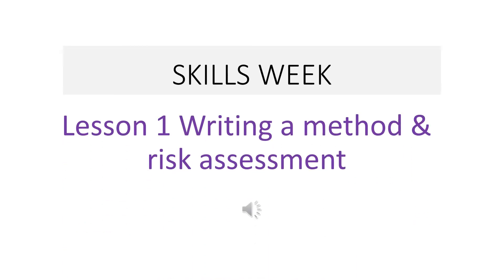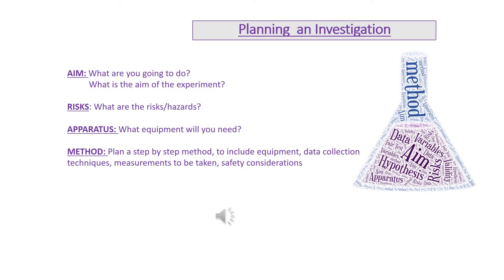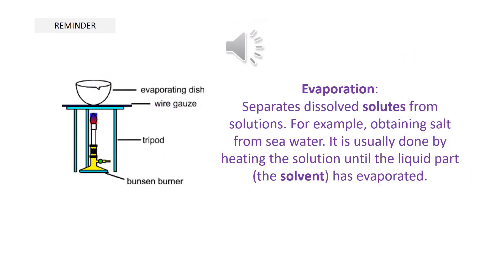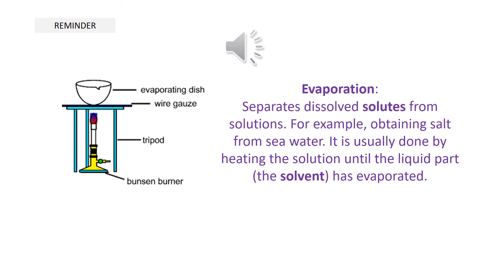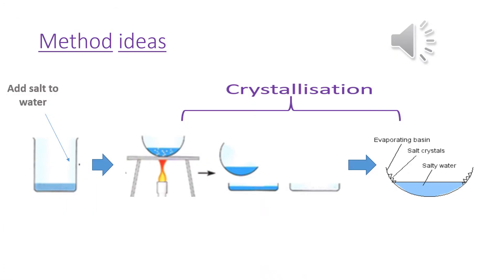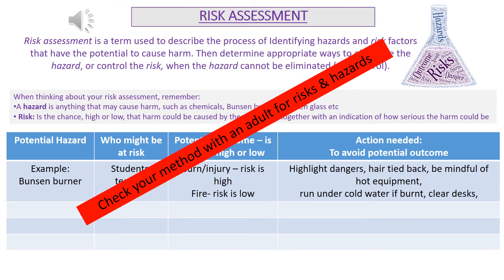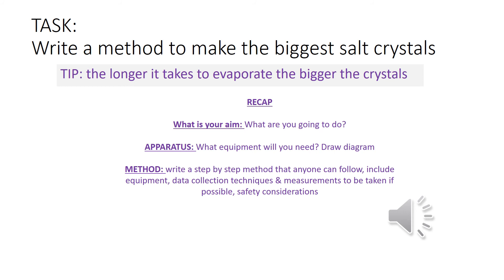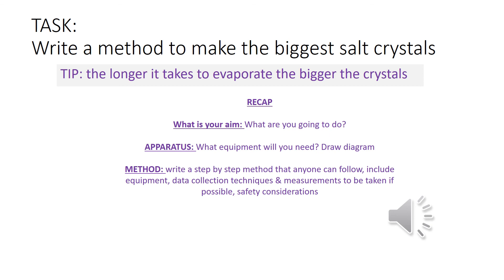Knole Academy | Science | KN & EM Lesson 37 Year 8 | Week 10 | Investigation & Risk Assessment